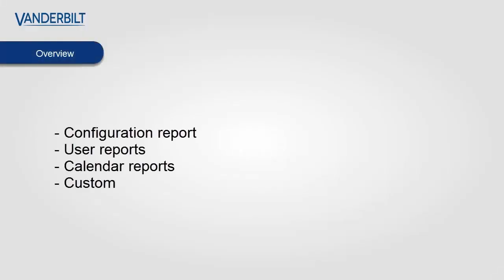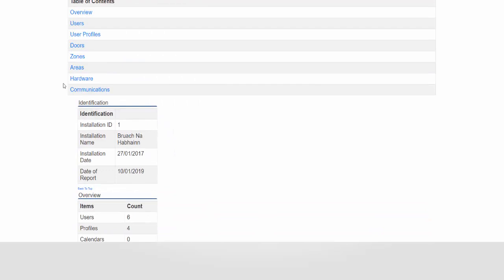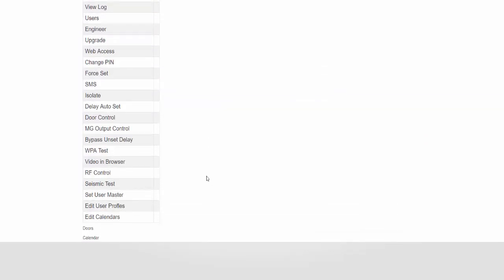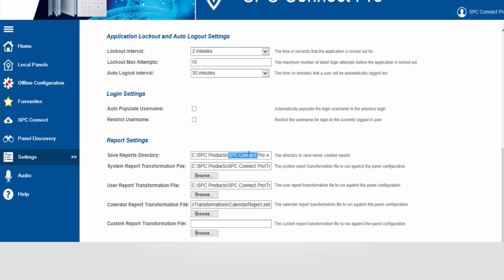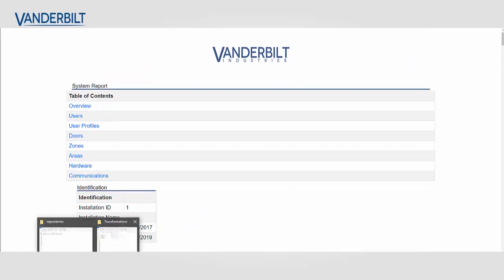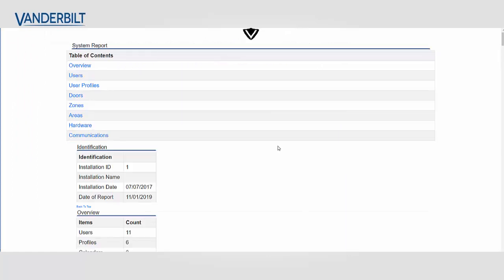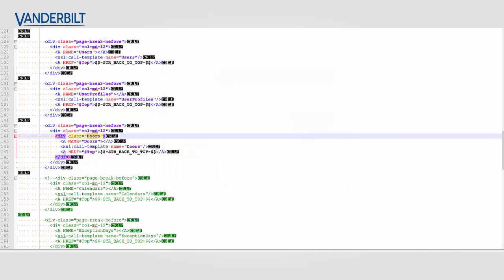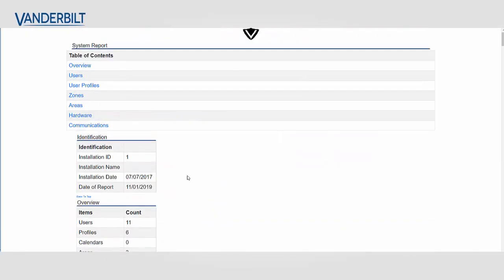SPC Connect Pro - Configuration report, brand and detail your installation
Overview of how to create reports on SPC Connect Pro these reports will allow you to print out an overview of the entire system, user report. The method used allows you to customize the output of the report by adding your own branding.

The Vanderbilt SPC intrusion system offers systems ranging from 32 inputs/zones to 512 inputs/zones and from 2 doors to 64 doors. The SPC6000 series can also offer support for up to 2,500 users which can be used as both intrusion and access users.